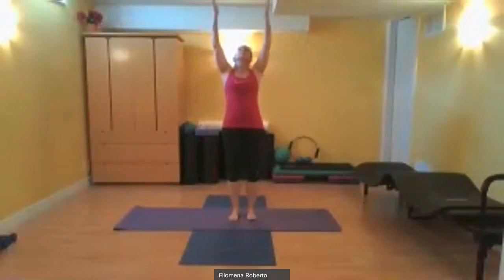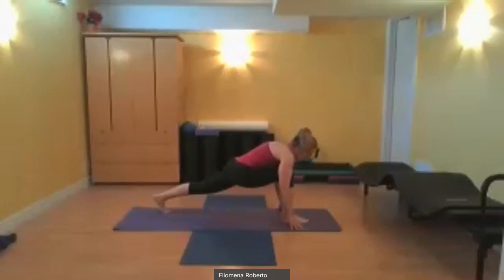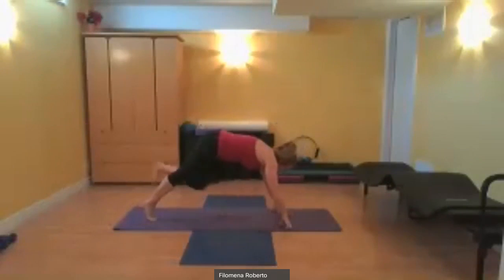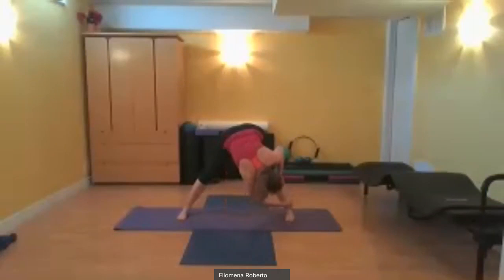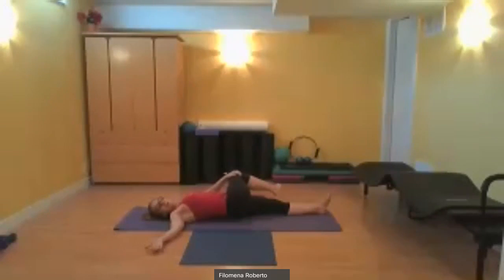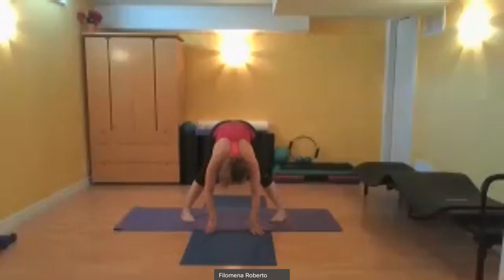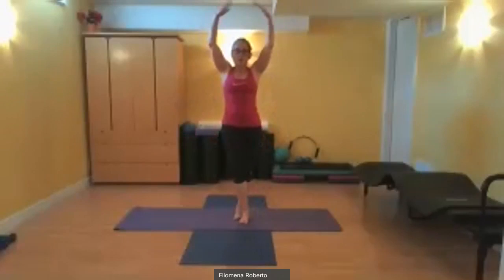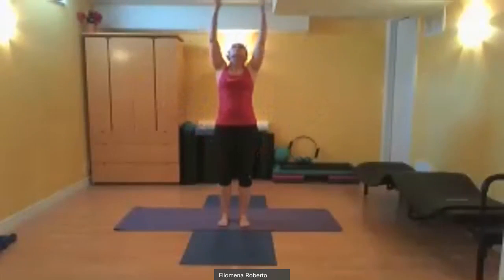Mon Yoga Stretch Hip Openers 15 mins 20200608 1949 1